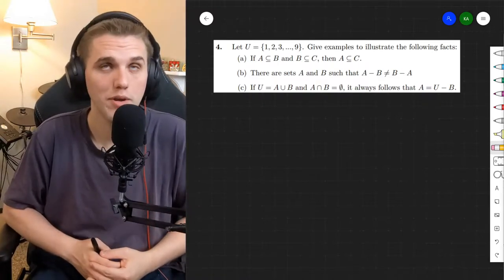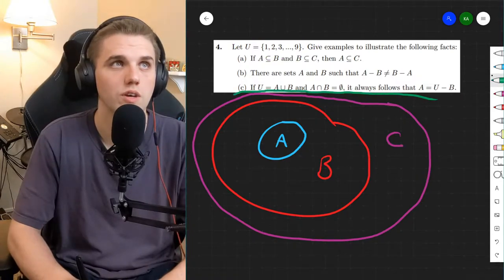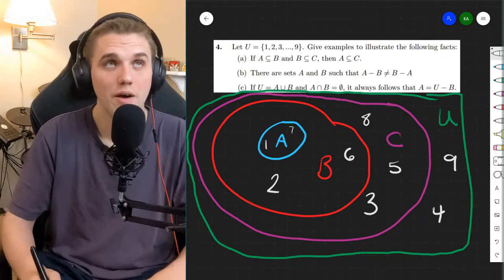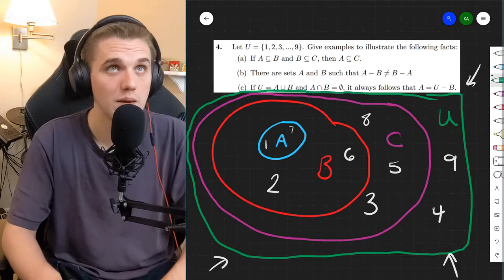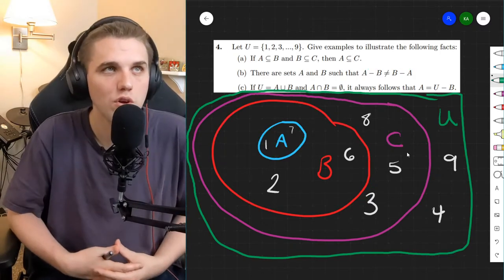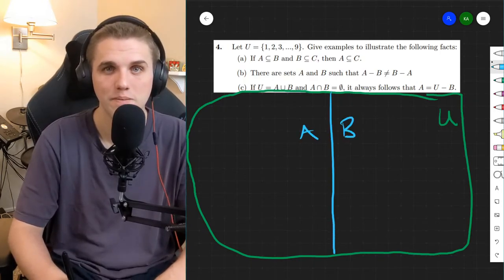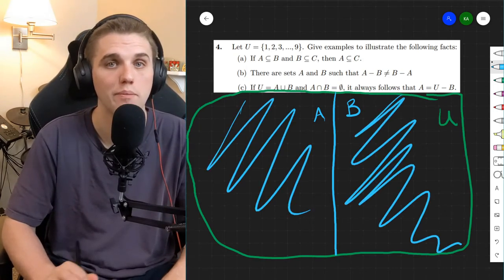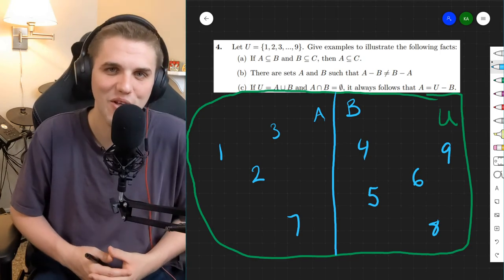More Practice with Set Operations and Universal Sets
In this video, I cover an example of applying set operations using universal sets.